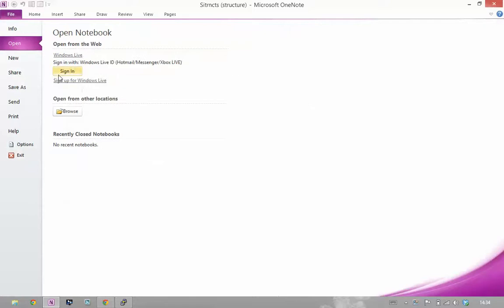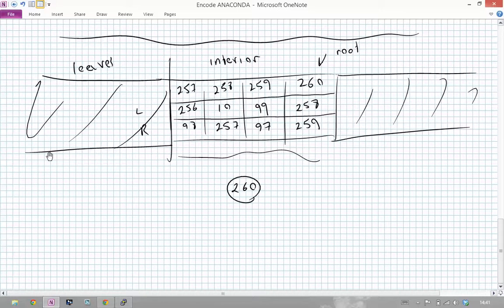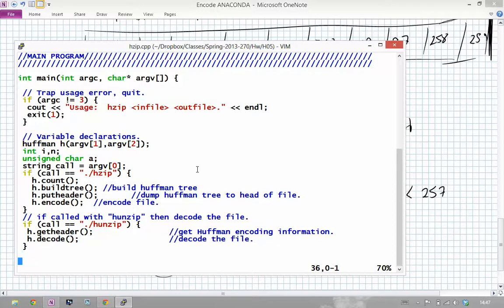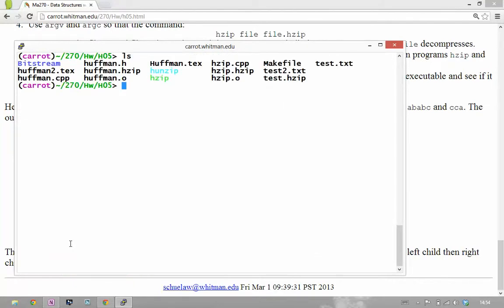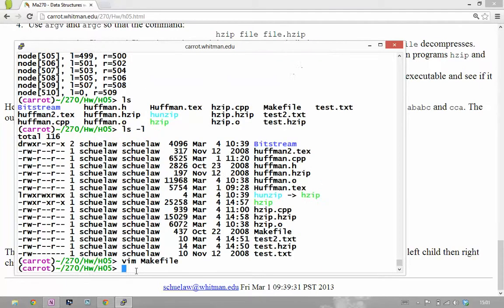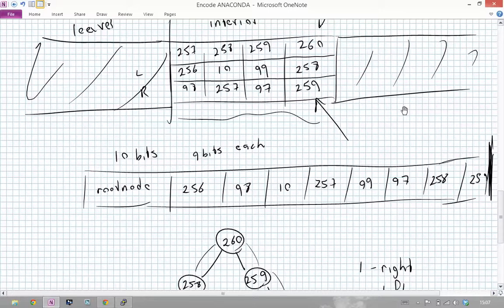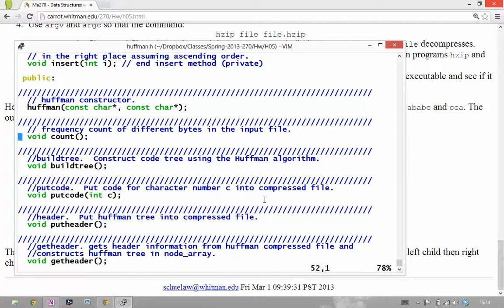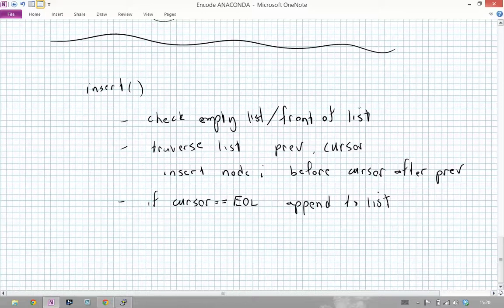Mar 04, 2013: Ma270 - Data Structures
hzip demo, symbolic link trick, outline of insert()